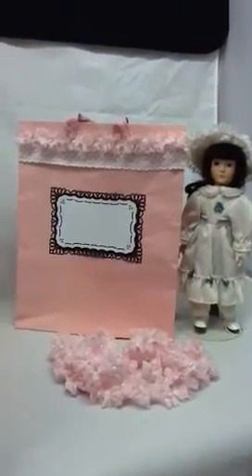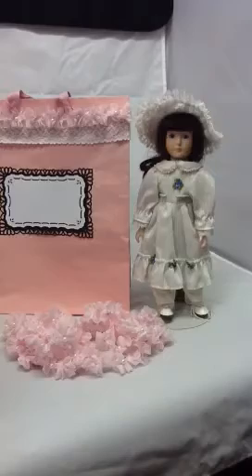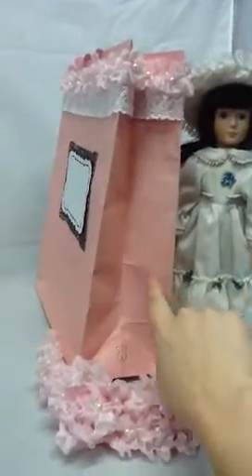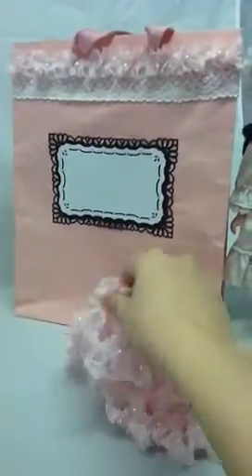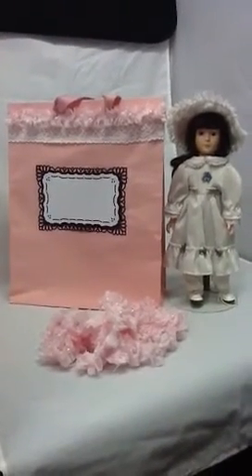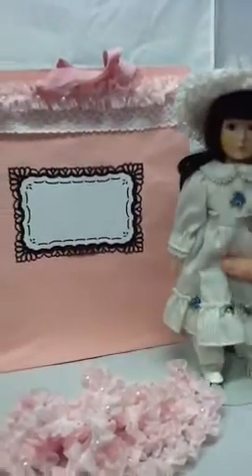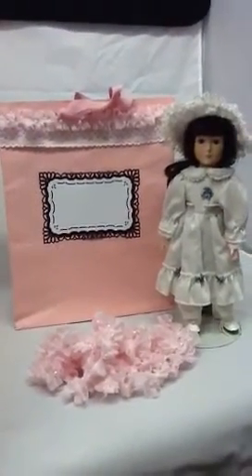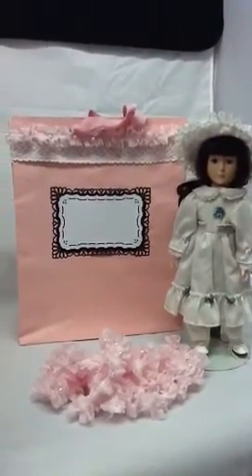One Little Dreamer OKTOBERFEST Challenge 3rd entry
This is altered gift bag and I am using onelittledreamer's pink trim.
Hugs, Natasha